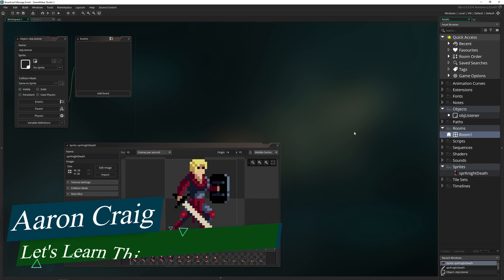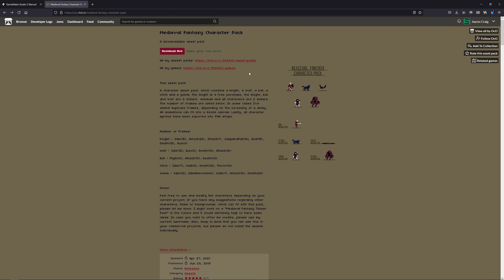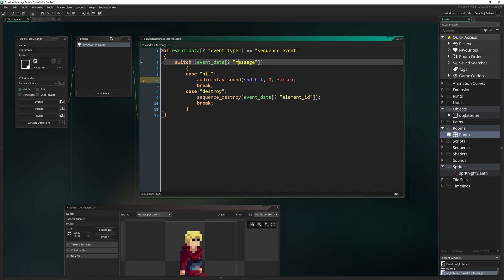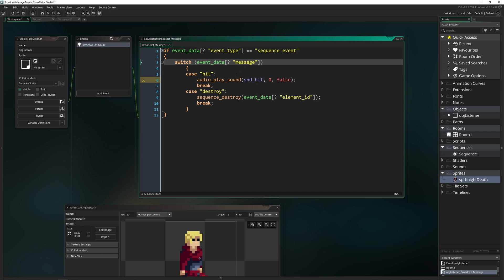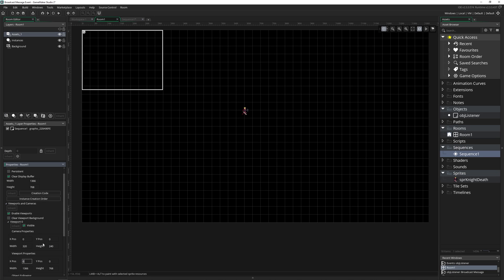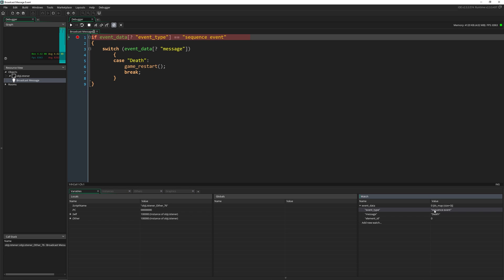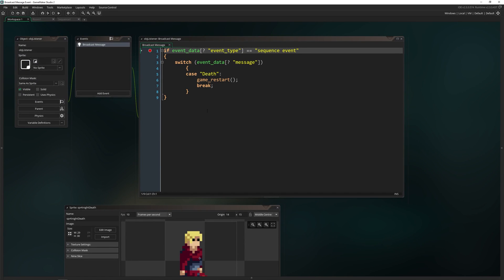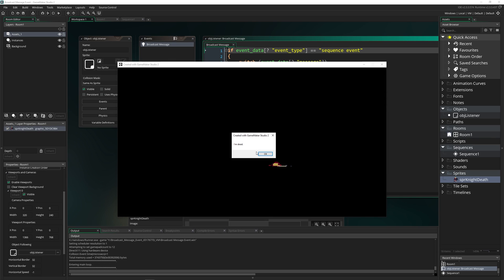Game Maker Studio 2 - Broadcast Message Event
Broadcast Message Event in GameMaker Studio 2

The broadcast message event is a powerful and under-utilized event that allows you to run code based on where a sequence is at, which frame a sprite is currently on, or which gesture event just took place. Let's dive in and learn how to use it, read the event_data DS Map associated with, and grow our game dev skills!

- If you're just starting out and interested in learning game development, I highly recommend this to you